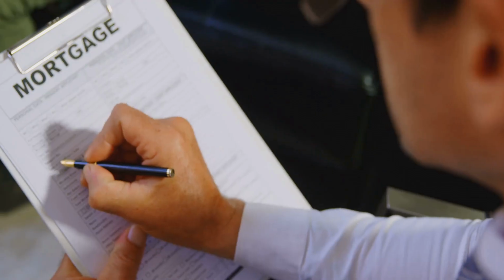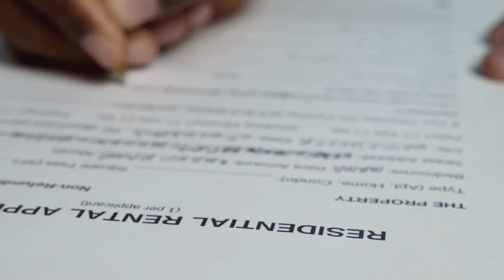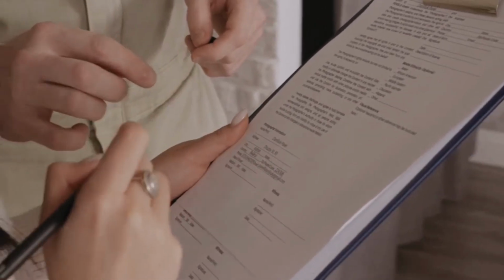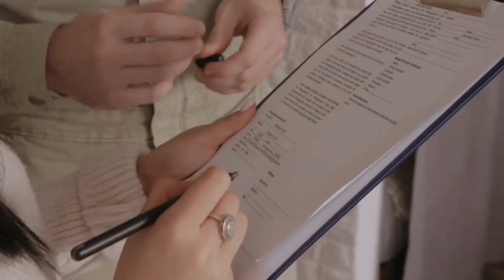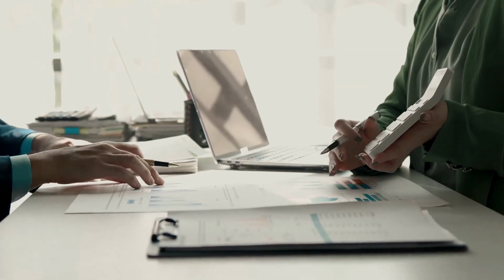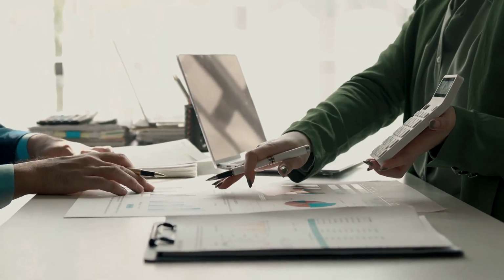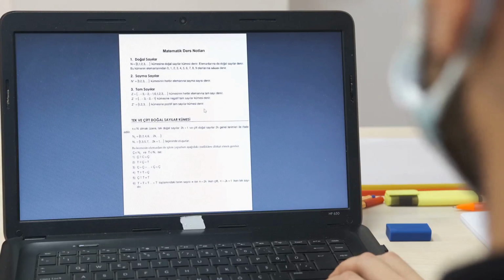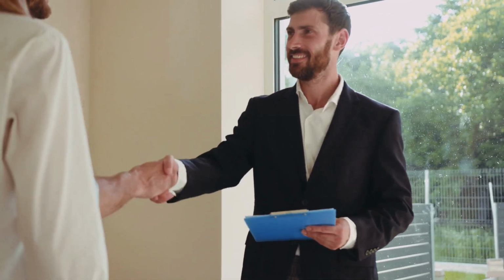How Small Apartment Investors Can Practice Conducting Background Checks for Hypothetical Applicants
In this video, "Mastering Tenant Background Checks: A Guide for Small Investors," we dive deep into the essential practices for conducting thorough background checks on potential tenants. Learn how to create hypothetical tenant profiles, evaluate credit reports, and verify employment and rental histories effectively. We’ll guide you through the necessary document requests and share tips on assessing financial stability, including income verification and risk assessment. Plus, discover how to simulate rental history checks and make informed leasing decisions.

Join us to enhance your tenant screening process, ensuring you select reliable renters who contribute to a stable rental income.

OUTLINE:

00:00:00 The Importance of Thorough Screening
00:00:54 Gathering and Evaluating Applicant Information
00:02:01 Investigating Rental History and References
00:03:02 Making Informed Decisions